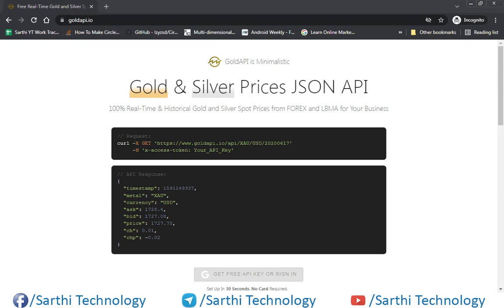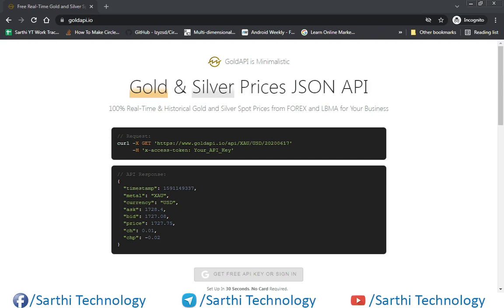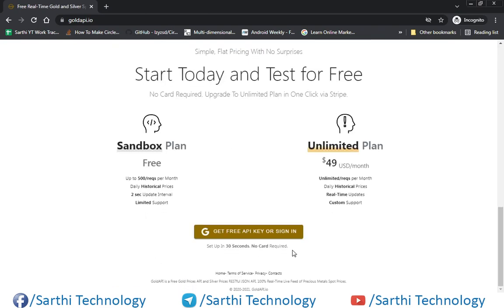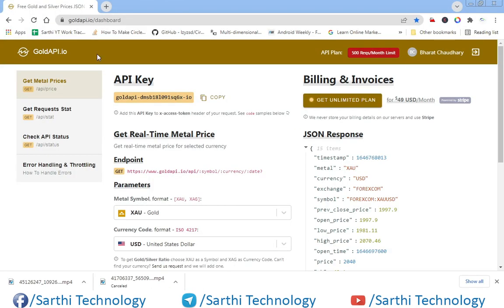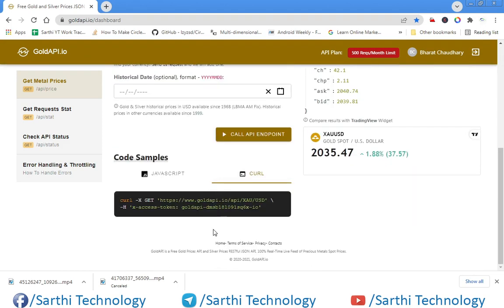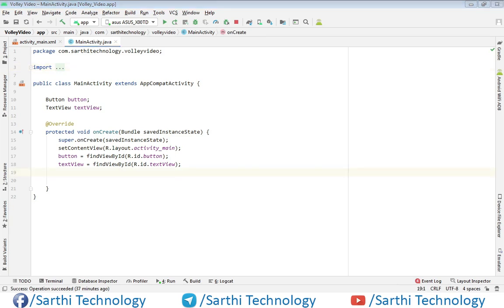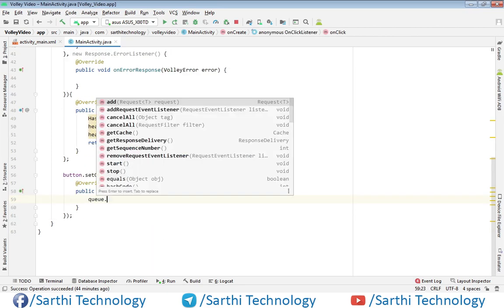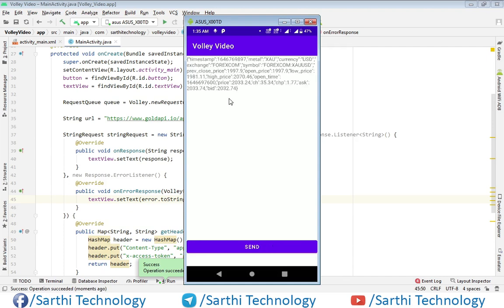Volley custom request example, Volley Library Android Studio Tutorial, Volley request headers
In this video we will see volley request headers example. You will need this for sending API Key along with the url for request. Hope you will enjoy this video.

Android volley is a networking library was introduced to make networking calls much easier, faster without writing tons of code. By default all the volley network calls works asynchronously, so we don’t have to worry about using asynctask anymore.

Volley comes with lot of features. Some of them are

1. Request queuing and prioritization
2. Effective request cache and memory management
3. Extensibility and customization of the library to our needs
4. Cancelling the requests